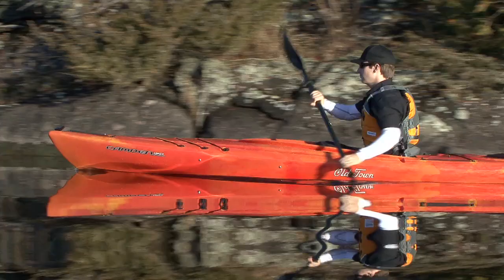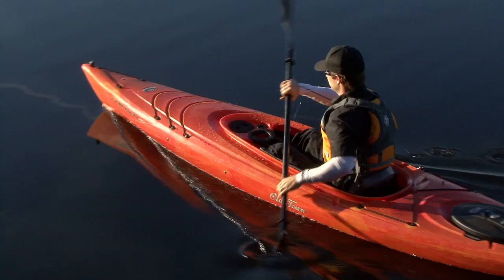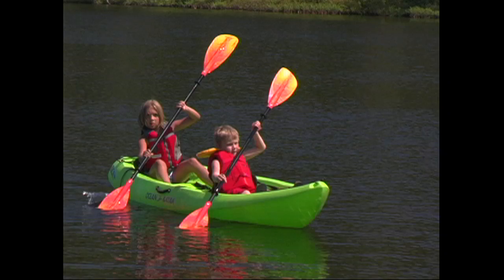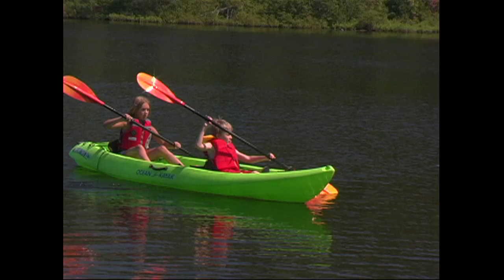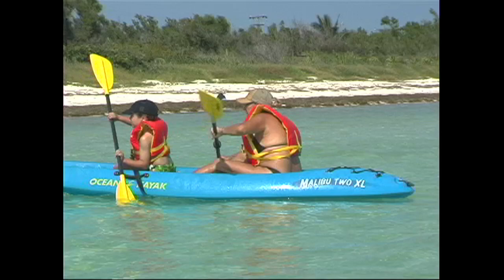How to Paddle a Tandem Kayak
Paddling a tandem kayak requires patience and cooperation, as well as an understanding of the roles that each paddler takes on.